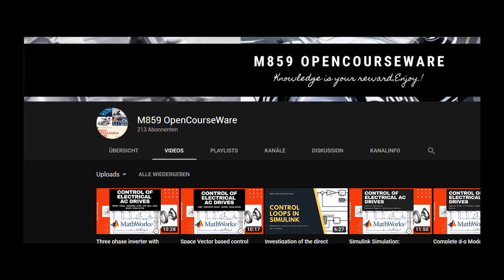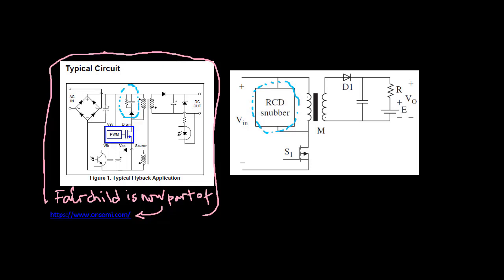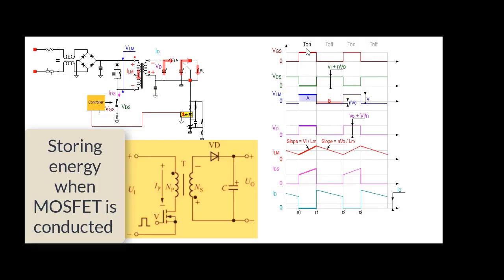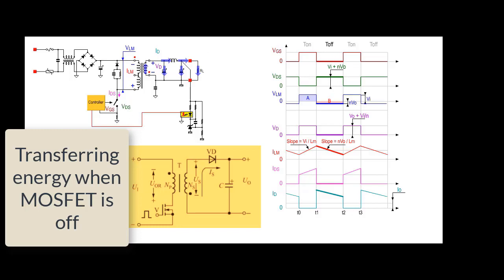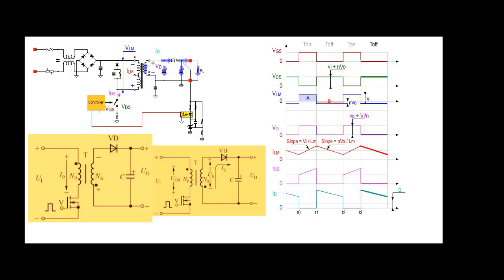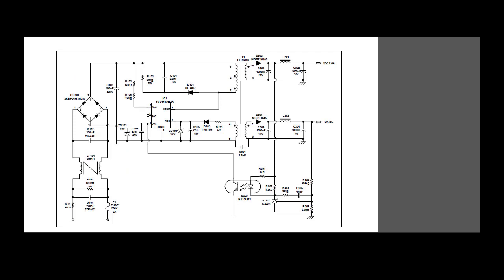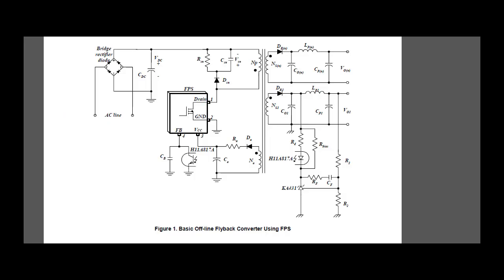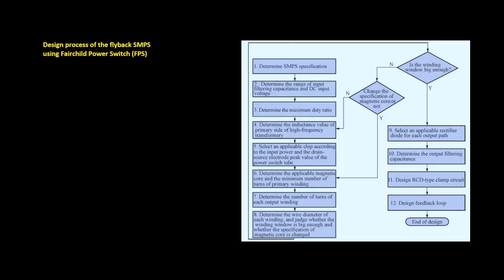Switch Mode Power Supply Design using an Isolated Flyback Topology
This crash course presents practical design for flyback converters using an integrated Power Switch.
Step-by-step to design SMPS easily.
Flyback converter design